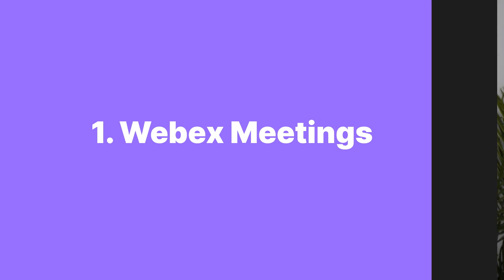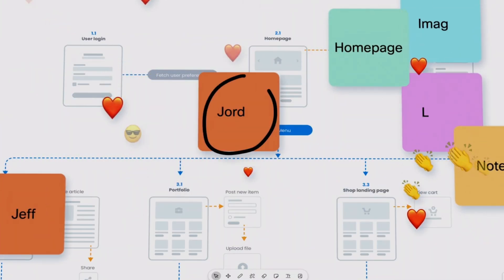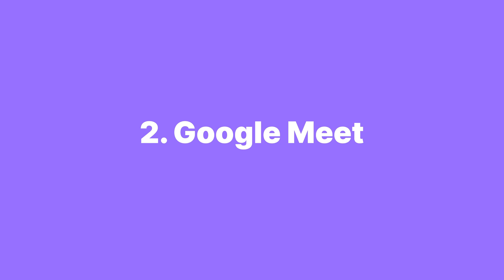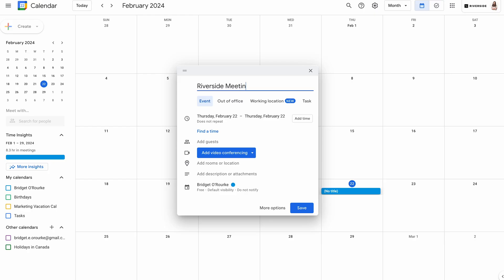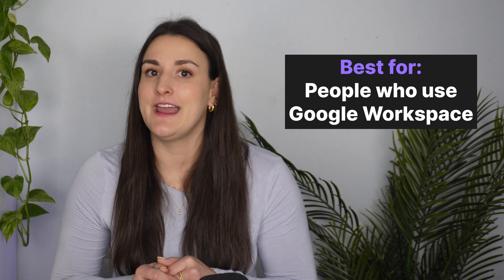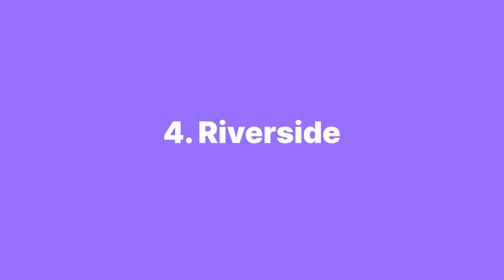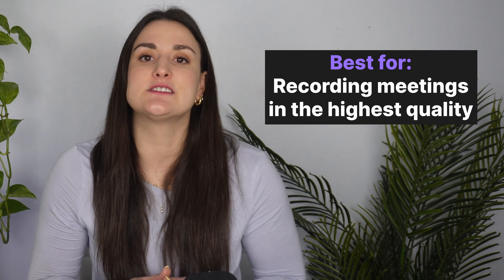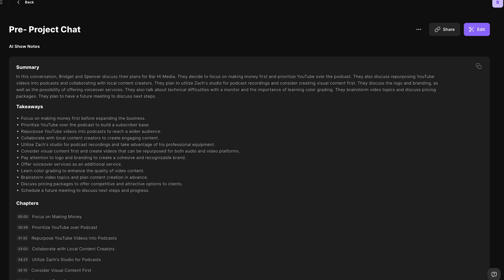5 Zoom Alternatives For Meetings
Discover the best Zoom alternatives for meetings in this guide. Bridget unveils how to choose the perfect video conferencing tool that aligns with your team's needs, from tech-savvy features and app integration to simplicity and ease of use. Whether you're seeking enhanced collaboration or streamlined workflows, this video will guide you through selecting the right platform to elevate your online meetings.

0:00 - Introduction
0:30 - Webex Meetings
1:11 - Google Meet
1:48 - Microsoft Teams
2:38 - Riverside
3:36 - Whereby